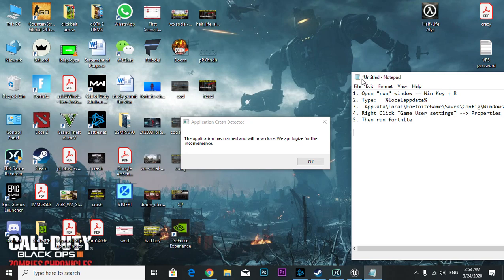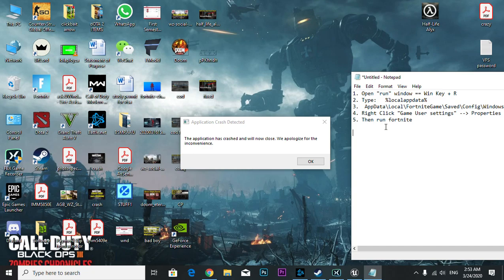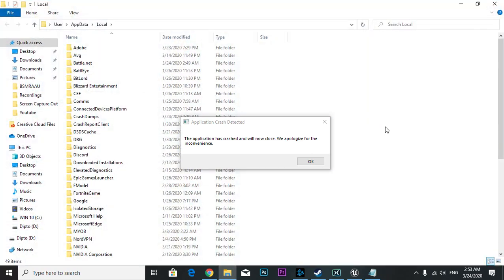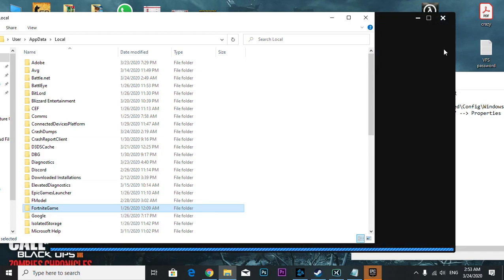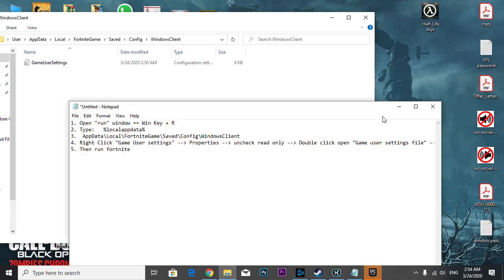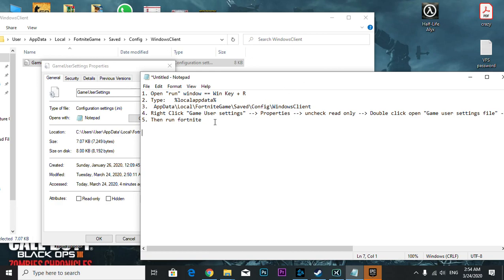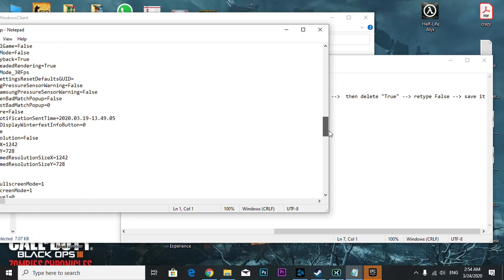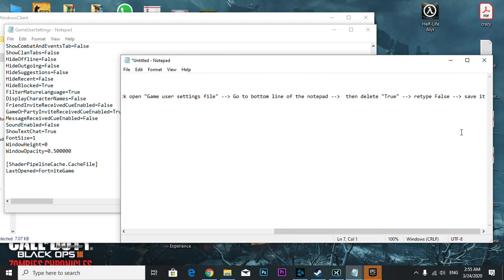The application has crashed and will now close Fortnite Bug Fixed 2020